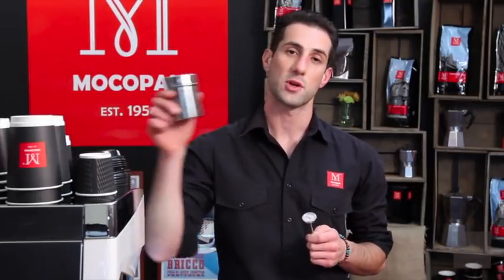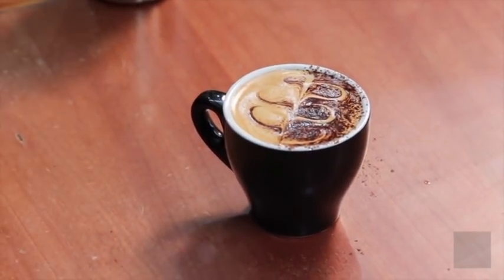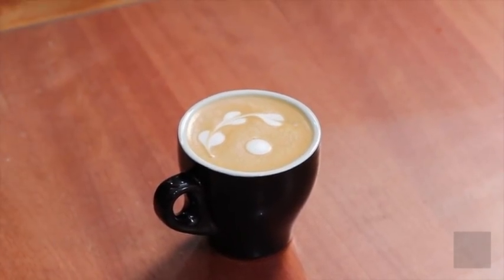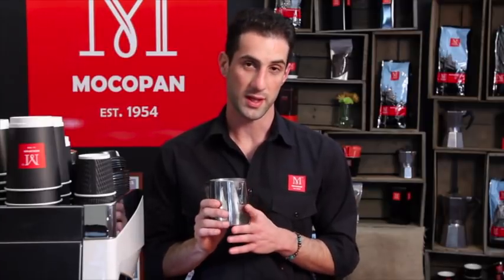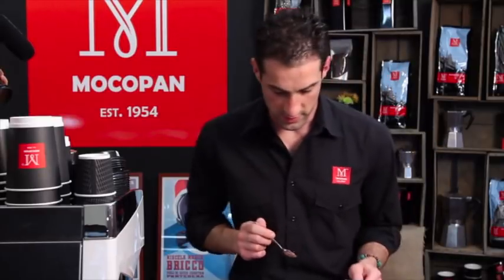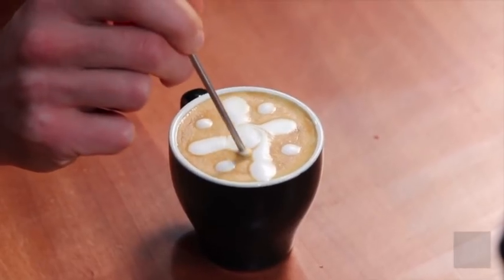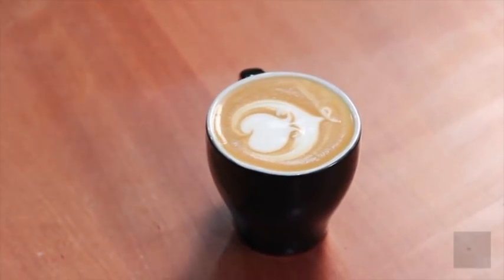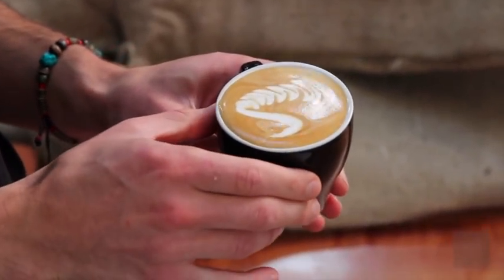8: Latte art - etching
Mocopan's National Training Manager Habib Maarbani demonstrates some great latte art etching techniques.